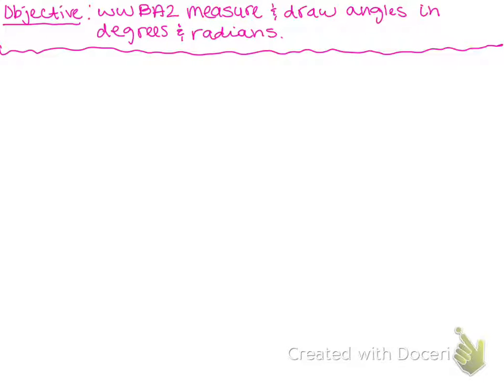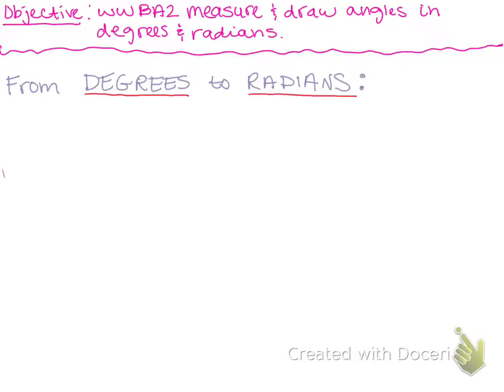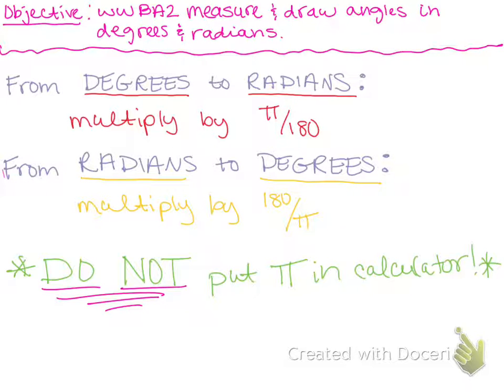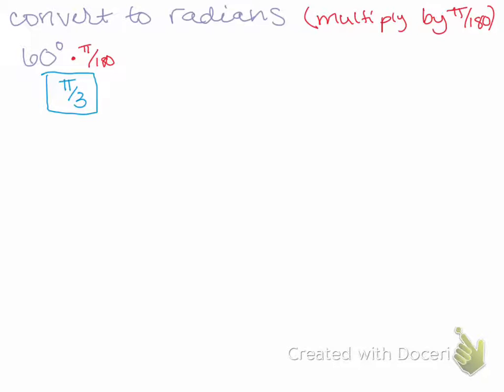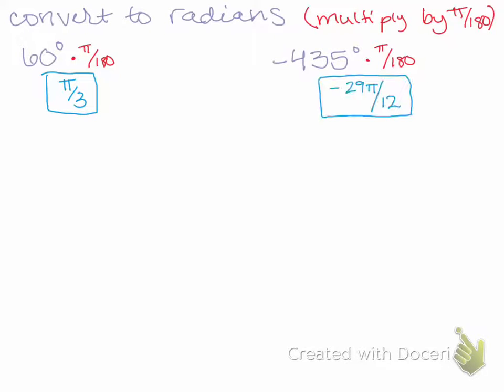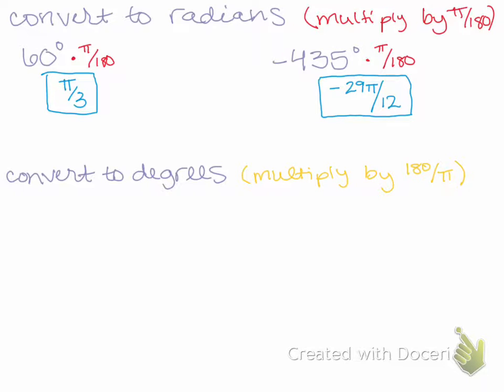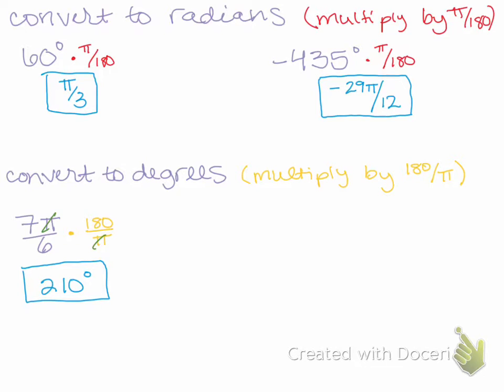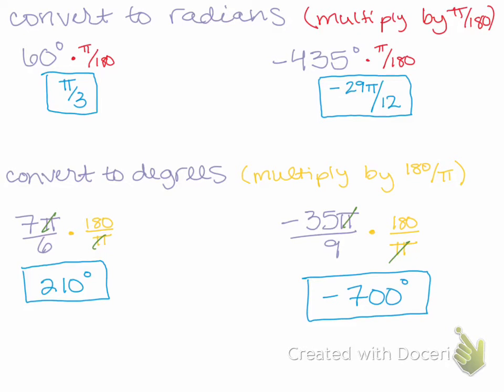Converting Degrees and Radians